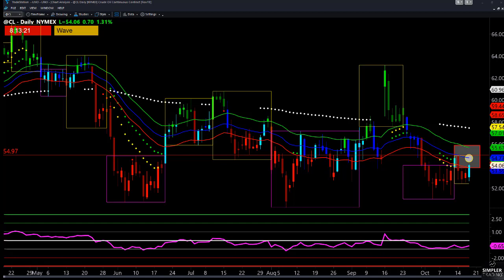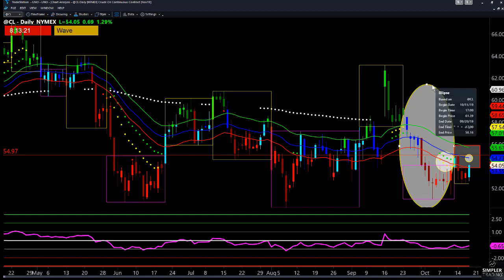Futures: Crude Oil Short Setup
After a large inventory buildup reported by the EIA, echoing the private data also showing a buildup by the API... what did crude do? It rallied. And this is exactly what short sellers needed for a trigger.